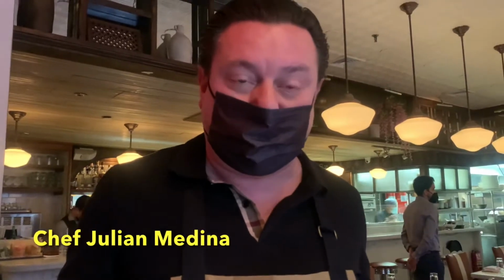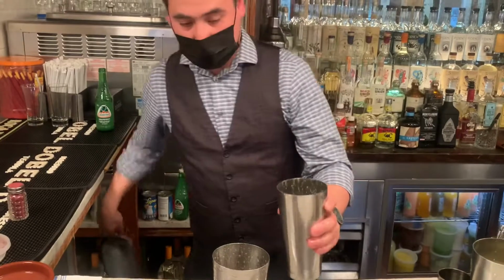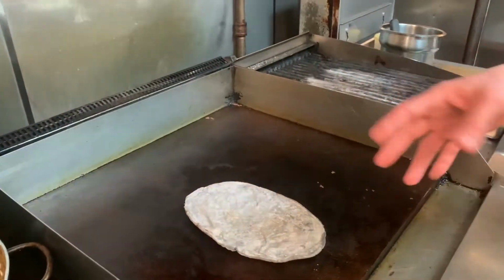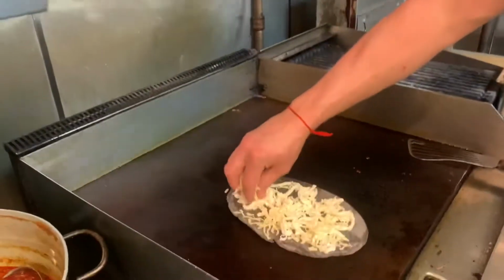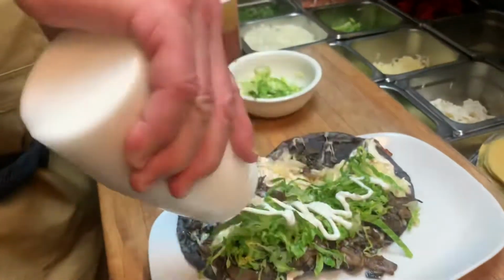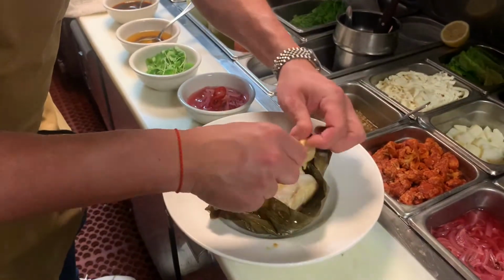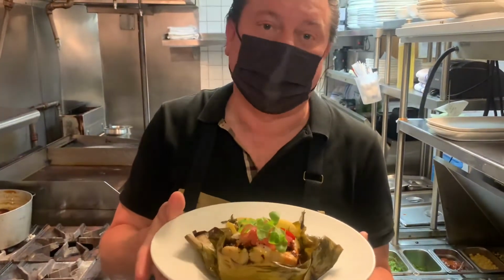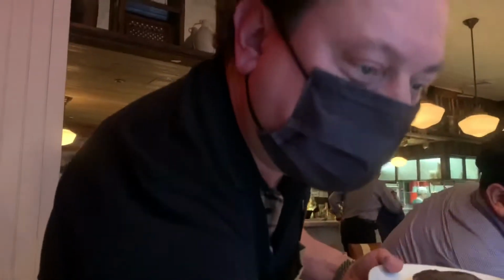Kuxe’ Mexican Cuisine, Greenwich Village